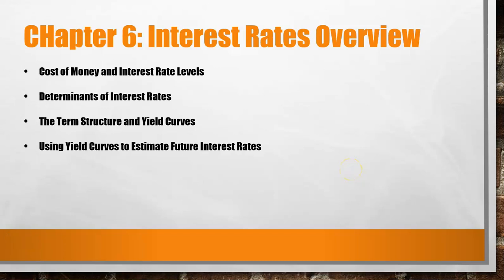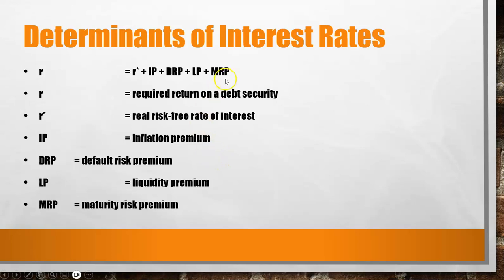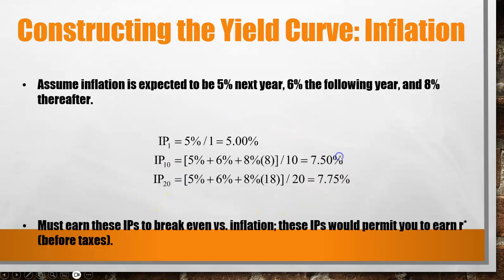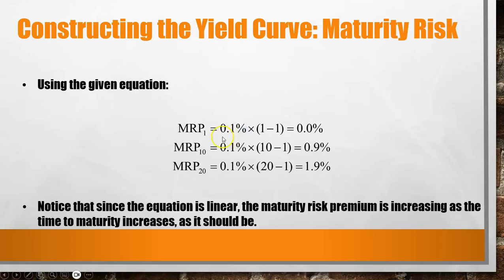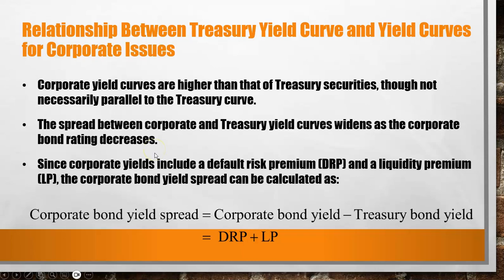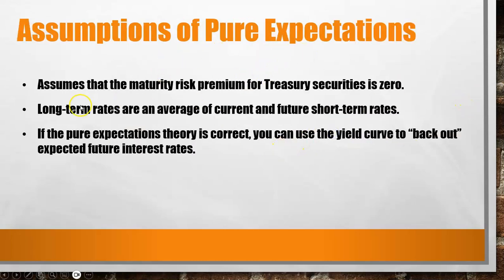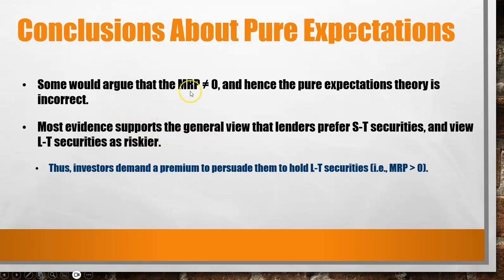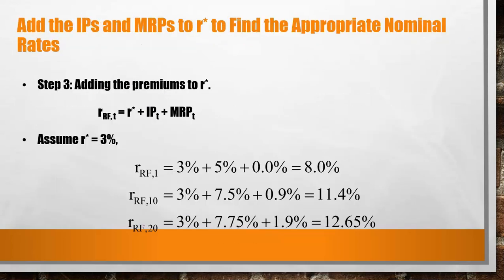Bus 226 Spring 2025 Chapter 6